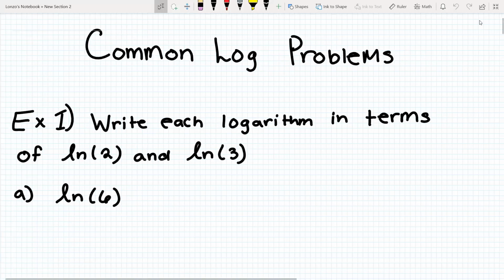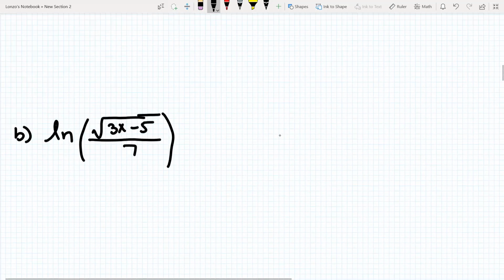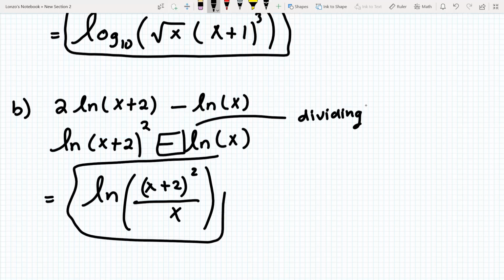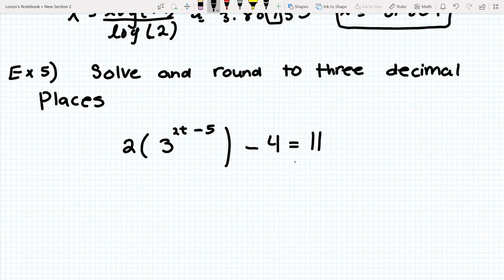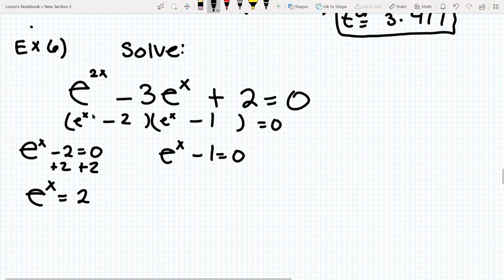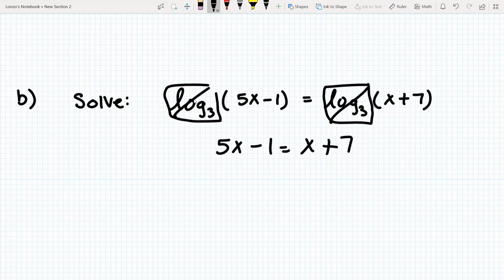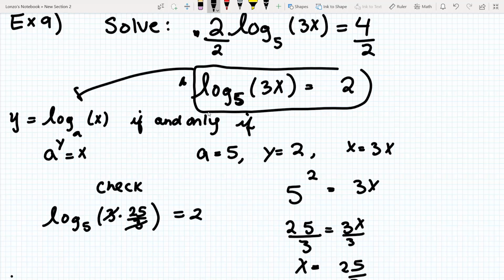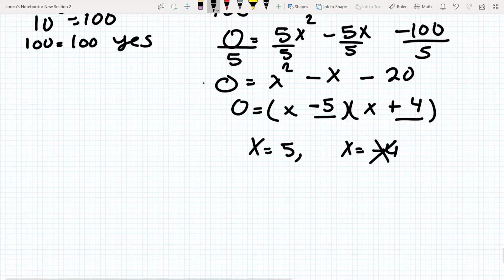College algebra- common log problems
In this section, I will go over some common log problems such as condensing, and expanding logs. I will solve for x when the base isn't common, and finally check for extraneous solutions.